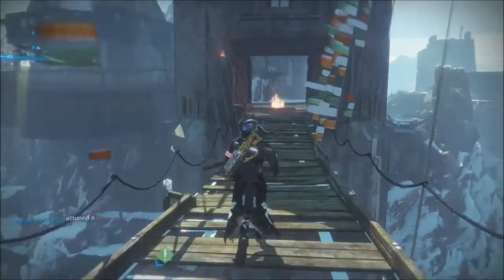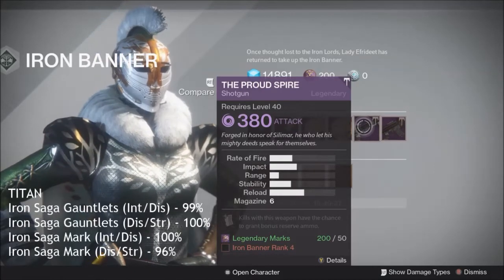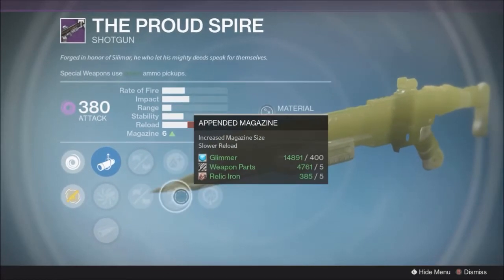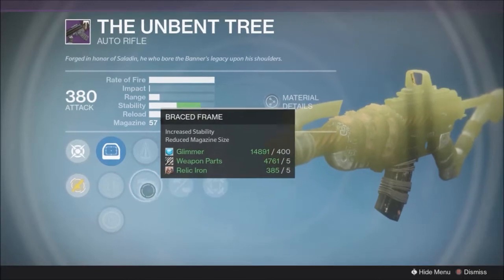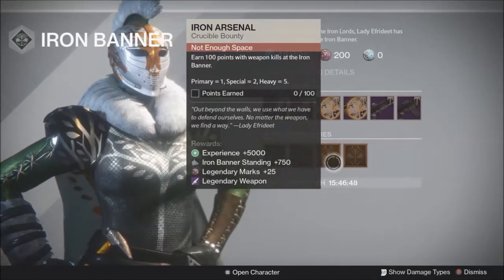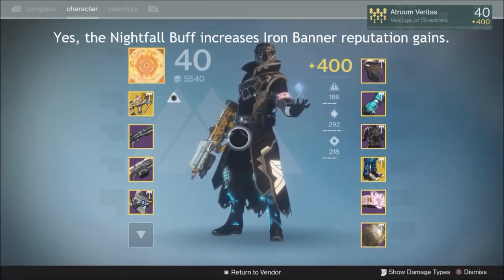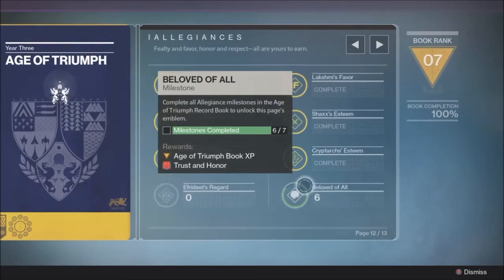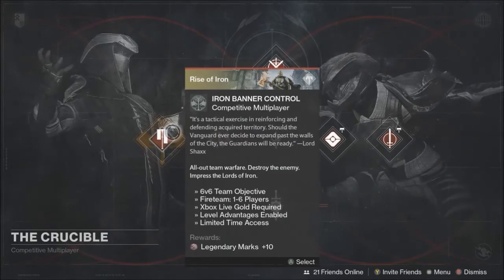Destiny: Iron Banner - Armor, Weapons, Bounties! Apr 11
The Iron Banner has arrived. Get your Nightfalls done before working on your rank! Make sure to reach Rank 5 for your Book.
▼ SHOW MORE for Something You May Also Like ▼

Music Used (Intro/Outro):
Illenium ft. Nina Sung - Only One

Your feedback is important to us, seriously. If you'd like to share with friends, leave a like or dislike, a comment, or tweet at us - please, feel free to! Thanks again! And as always... until next time. ∞